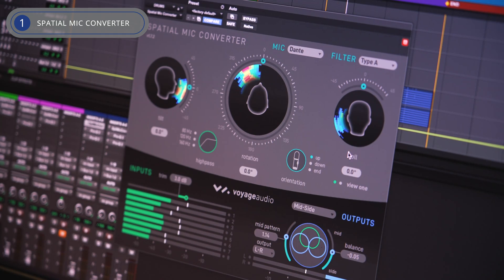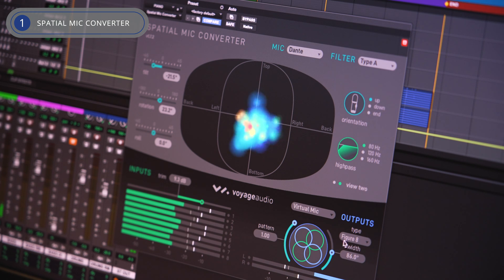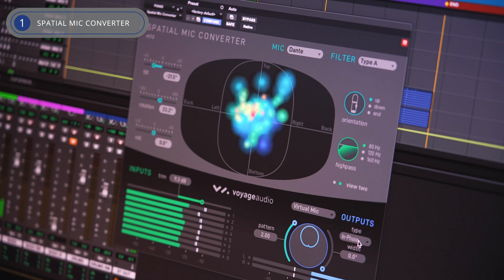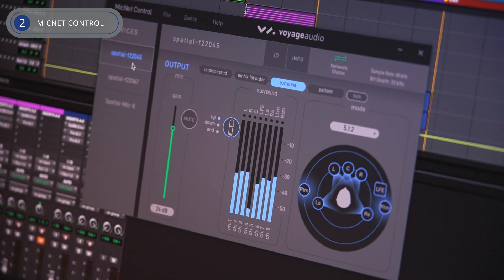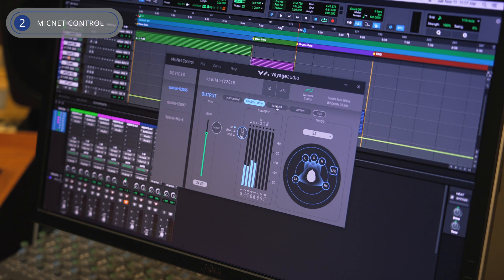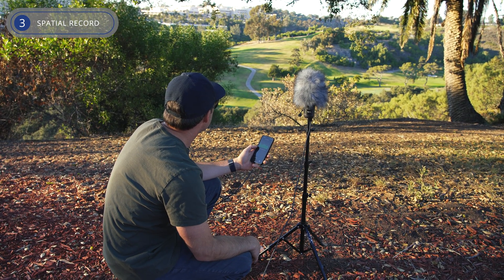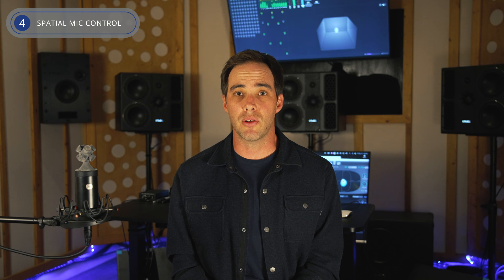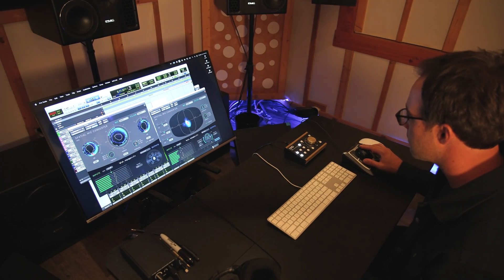④ Spatial Mic: Software Overview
SPATIAL MIC SOFTWARE TOOLS: YOUR COMPLETE GUIDE
Unlock the full potential of your Spatial Mic with our comprehensive "Spatial Mic: Software Overview." Colin from Voyage Audio takes you through each piece of software you'll need to capture, process, and enhance your spatial audio recordings.

IN THIS VIDEO, YOU'LL DISCOVER:
● Spatial Mic Converter Plugin: Learn how this powerful tool transforms raw audio signals into immersive soundscapes.
● MicNet Control: Get to grips with remote control functionality for Spatial Mic Dante, adjusting settings in real-time for perfect capture.
● Spatial Control App: Dive into how to tweak hardware parameters directly from your computer for both versions of Spatial Mic.
● Spatial Record App: See how easy it is to record multichannel audio on-the-go, ensuring you never miss a moment.

SOFTWARE MADE SIMPLE:
Our goal is to simplify spatial audio recording and processing, making it accessible to everyone from audio professionals to enthusiasts starting their journey in 3D sound. Follow along as we break down each software component, providing you with the knowledge to elevate your audio projects.

DIVE DEEPER INTO SPATIAL AUDIO:
Your journey to mastering spatial audio recording starts here.

💬 Comment: Have questions or insights? Let's discuss in the comments section below.
👍 Like: Found this video helpful? Show your support by liking it!

"Spatial Mic: Software Overview" is designed to explain all the software available for Spatial Mic to enhance and deliver your spatial audio content. With these tools at your fingertips, you’re well on your way to creating immersive Spatial Audio.